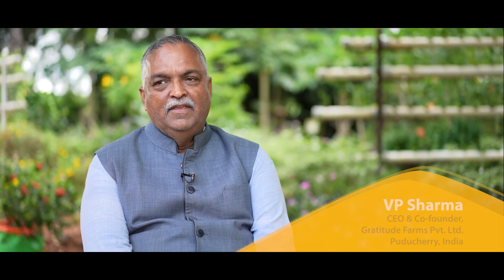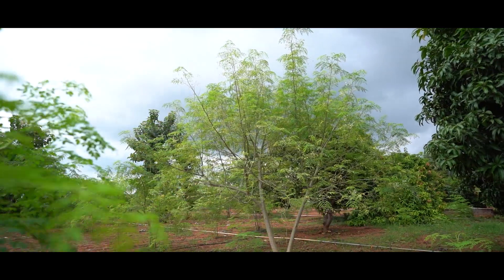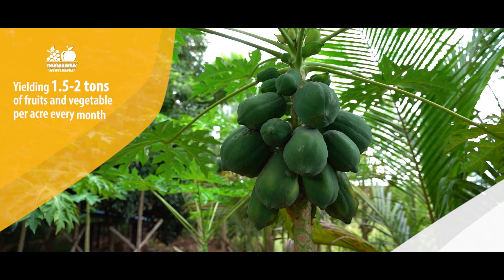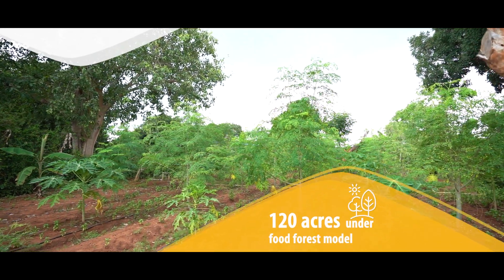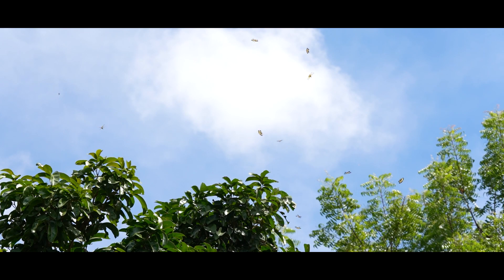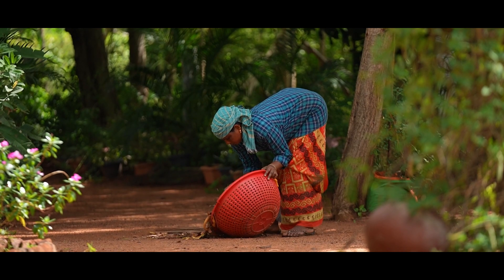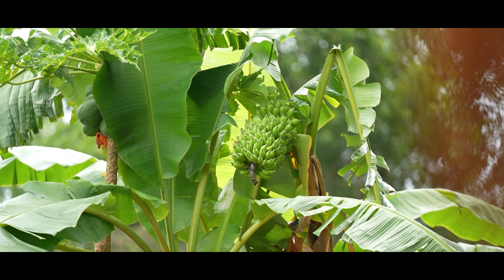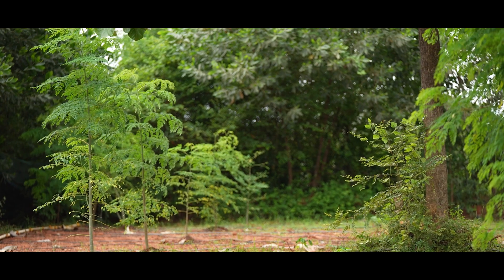LA South Asia | Gratitude Farms: Rejuvenating Farmlands through Food-Forest Model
This film features the story of Gratitude Farms, a restoration-based business that works towards improving agricultural land through food-forest model and organic farming. ‘Sustainable agriculture’ is one of the five focus areas of Land Accelerator South Asia program under which Gratitude Farms Pvt Ltd. was supported in 2020.